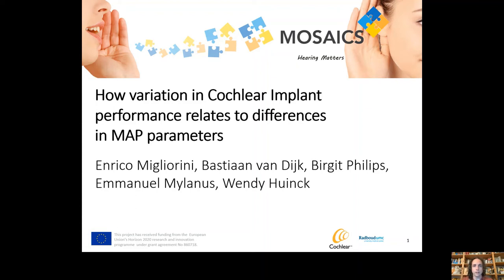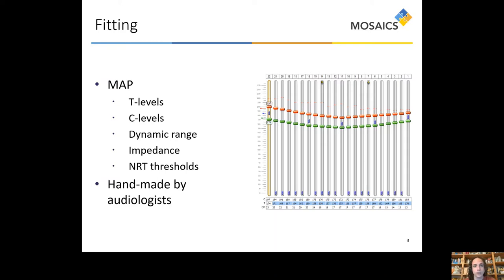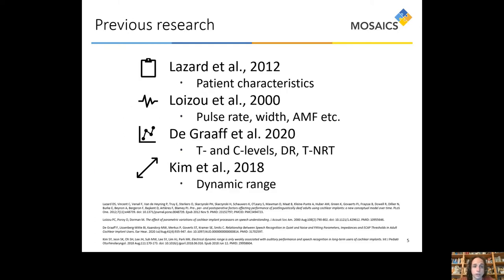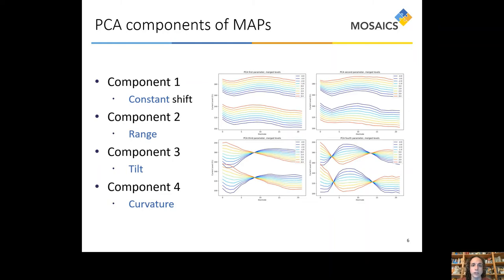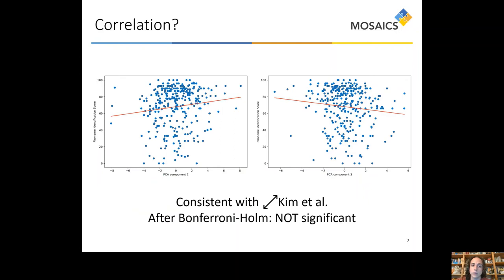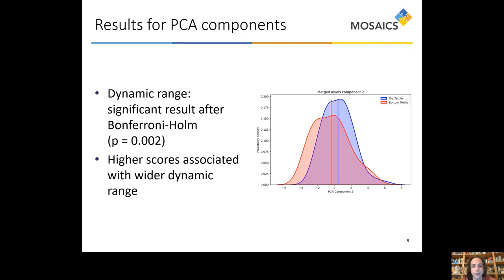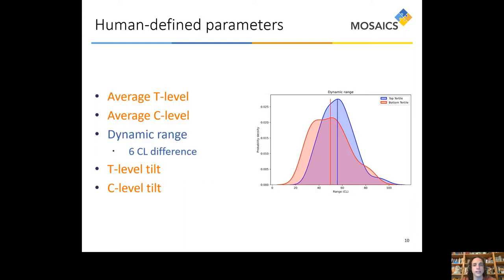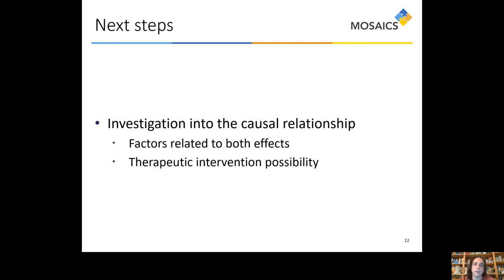VCCA2021 P2 05 Enrico Migliorini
How variation in cochlear implant performance relates to differences in MAP parameters